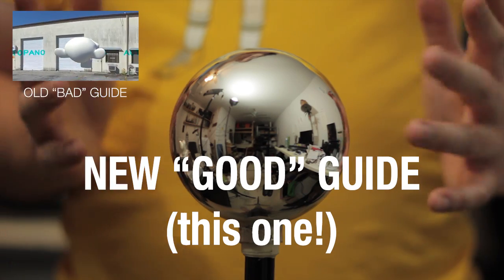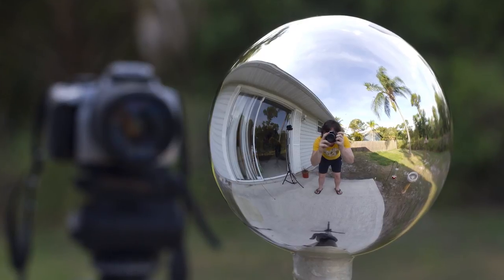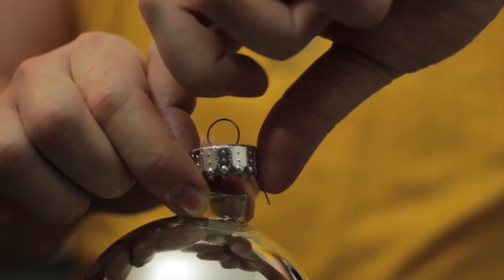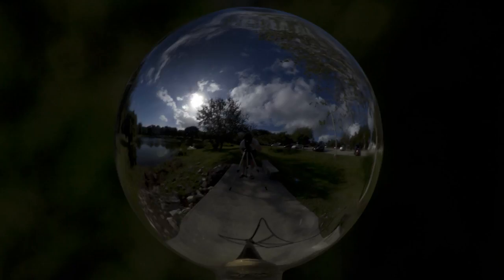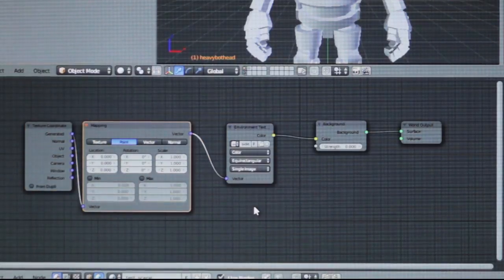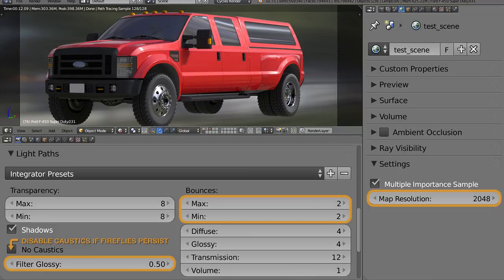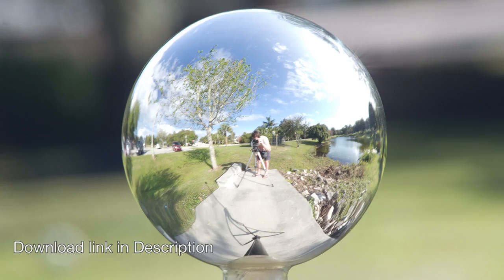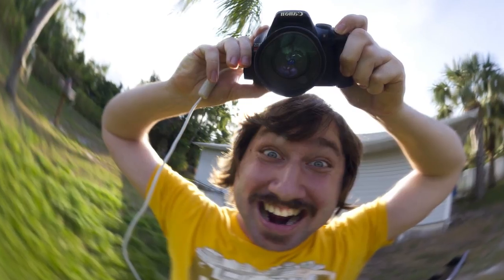How To Create Your Own HDRI Map Using A Chrome Ball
I'm back with a new and better guide to shooting your own HDRI maps1 I'll show you how to use chrome balls to save time and money, while still getting very good results!

Try my HDR files for yourself!